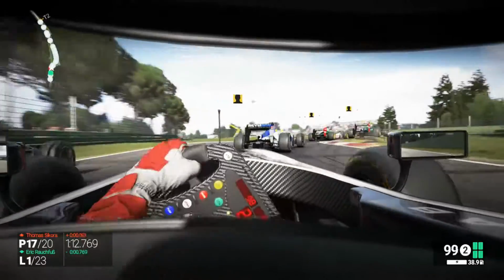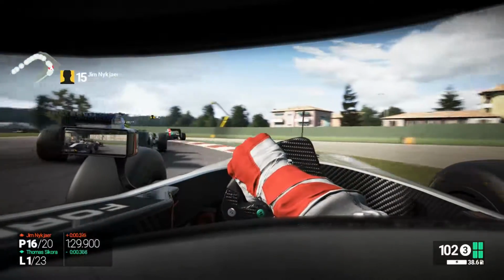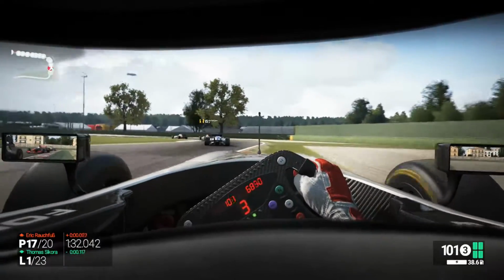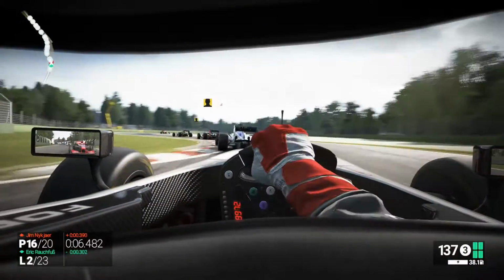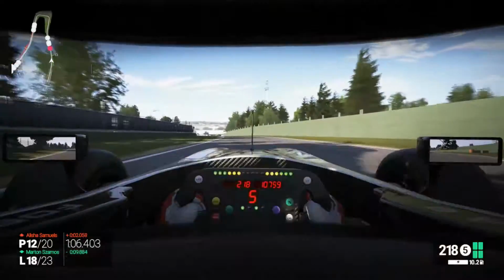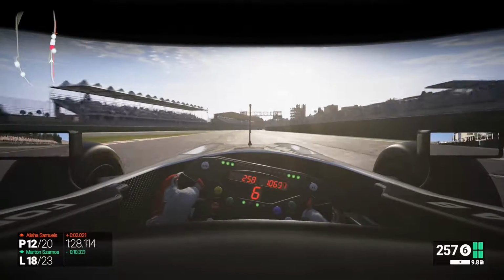Project CARS Gameplay PC : Formula B Career TrackIR Imola 1080p 60fps Helmet Cam 2/2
Project Cars PC Gameplay : Formula B Career, Imola, Race 2

Driving Aids : None
AI : Ace
Wheel : Thrustmaster TX F458 Italia

This Project Cars gameplay video contains  career mode footage, with commentary, Project Cars crashes, and career gameplay.

Project Cars
Formula B
TrackIR
1080p
60fps